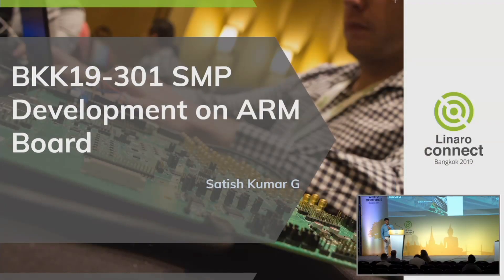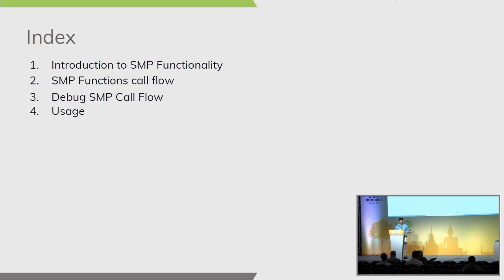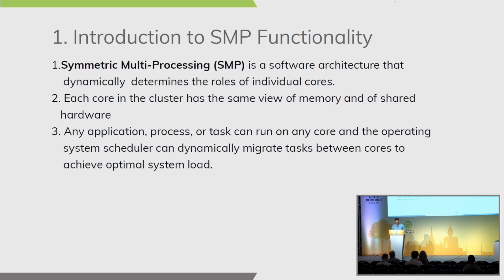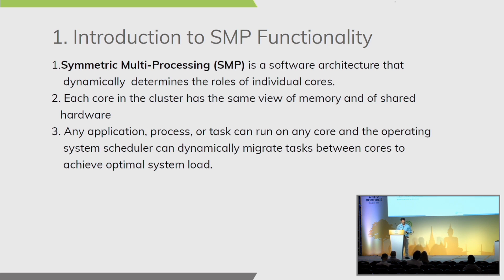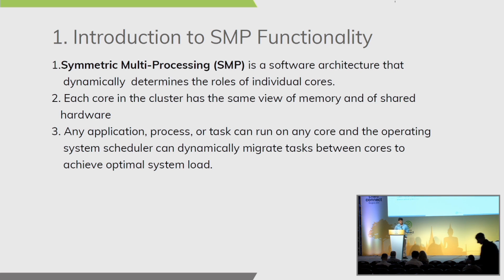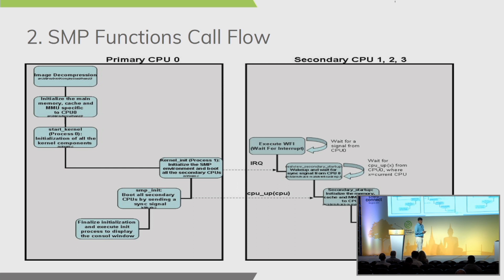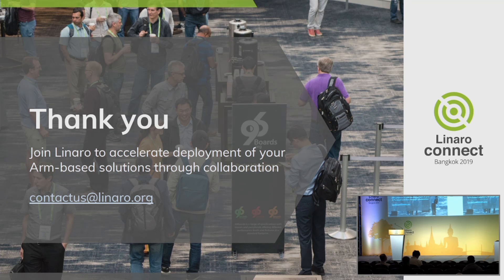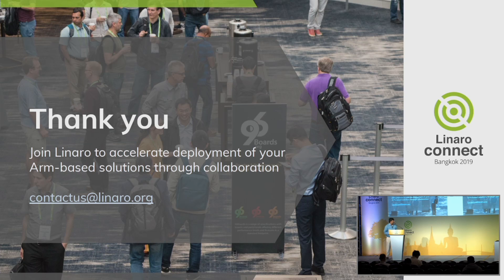BKK19-301 - SMP Development on ARM Board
Abstract
This session describes about SMP Development on ARM boards
Board used: Xilinx ZED Board  (zynq ZC702) , ARM Cortex A9 Dual Core.
Kernel: zynq-linux kernel
Usage: Locates function call flow for SMP starting Platform independent (all kernel facilities for Cores) & identifying code relates to SMP intilization.

Satish Kumar / Technical Lead Cavium Networks
Embedded Linux Kernel Engineer working from last 12 years in Linux Kernel, Device Drivers, Boot Loaders, Board Bringup, Kernel Developement